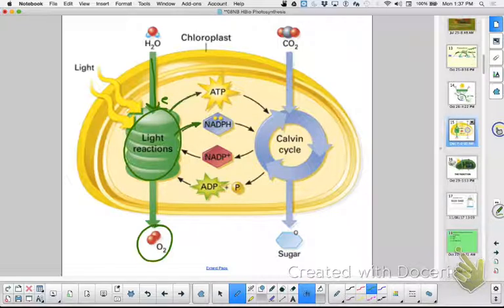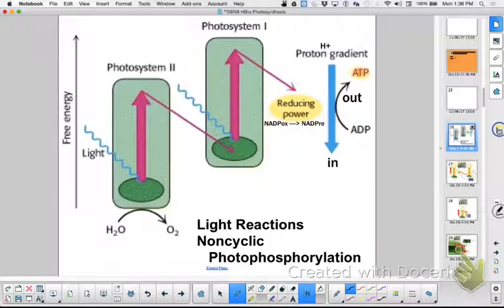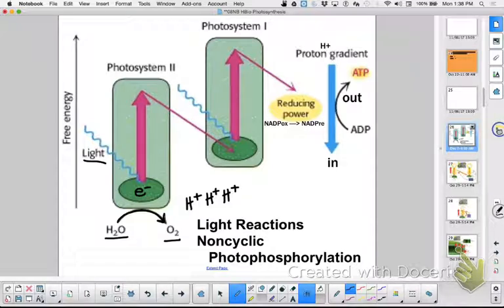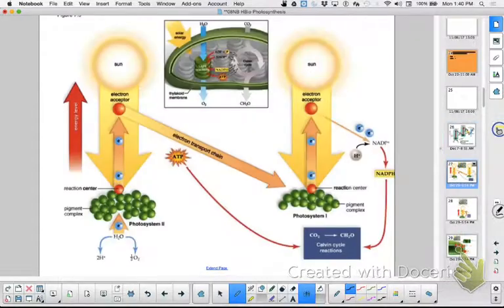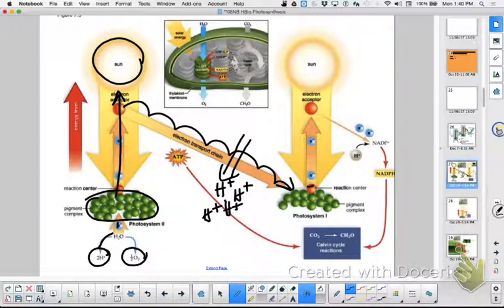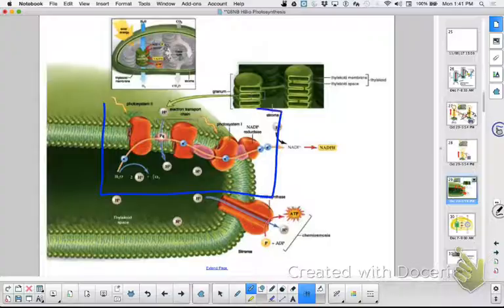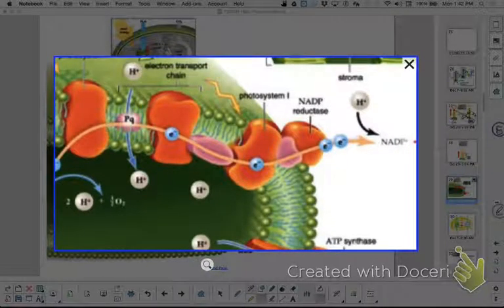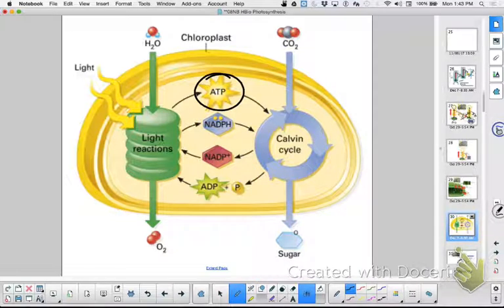HBio 8.2 Part 2, The Light Reactions